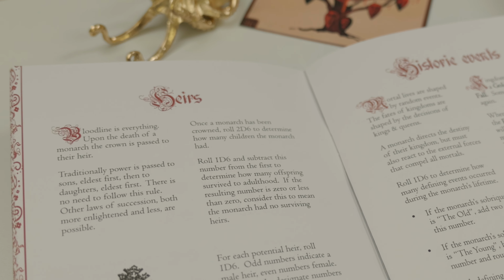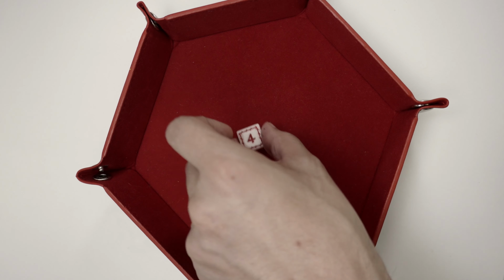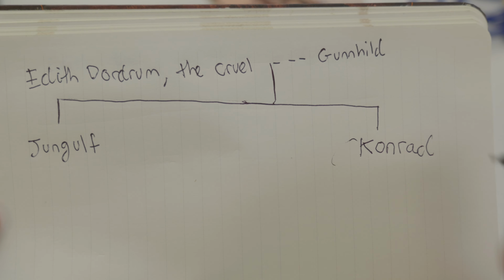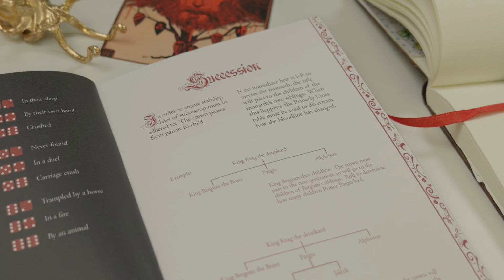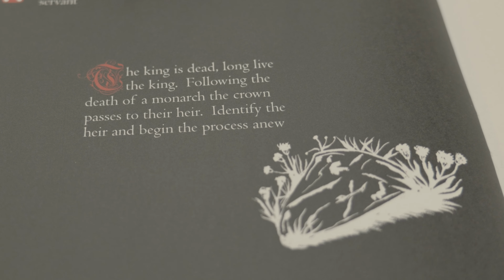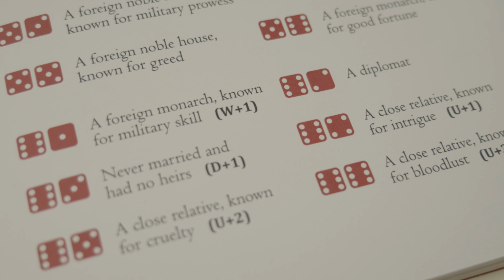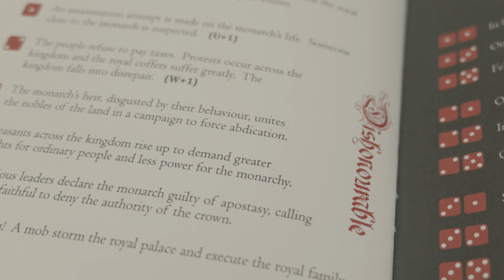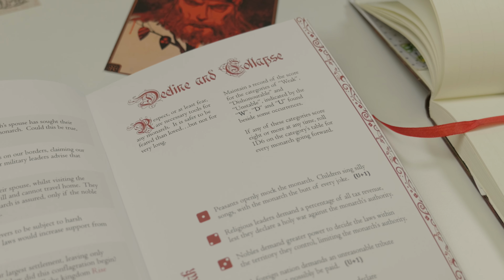Lineage Solo RPG Review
Today I'm taking a look at Lineage a solo RPG where you chronicle the rise and fall of line of royals. In this video I take a look at how to play it before casting my critical eye over the experience.

You can purchase physical copies of Lineage from the Wash Your Hands Games store